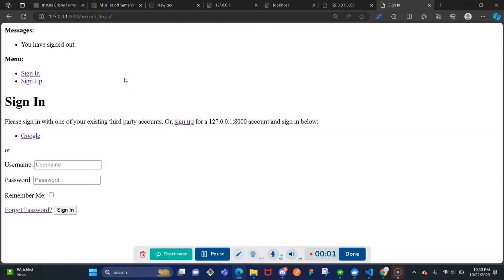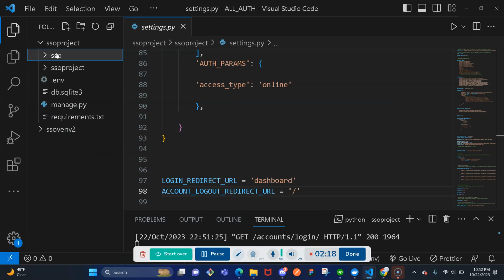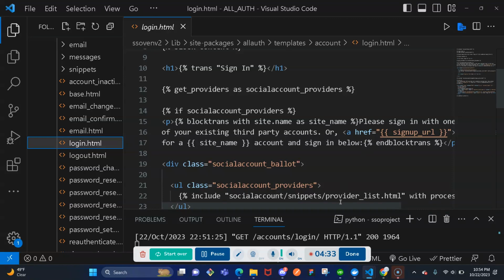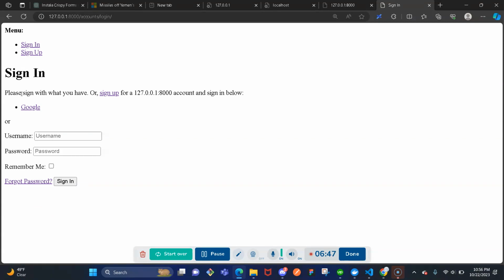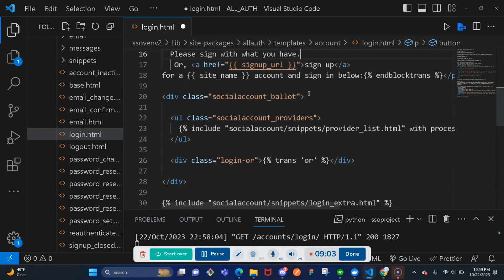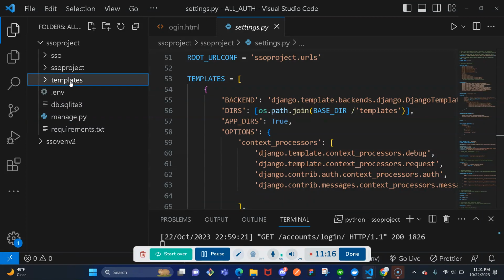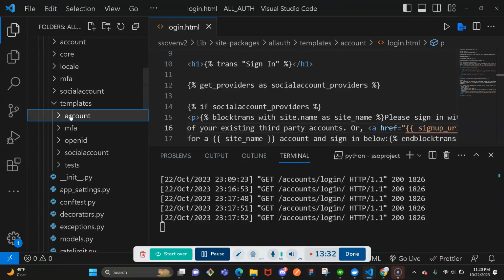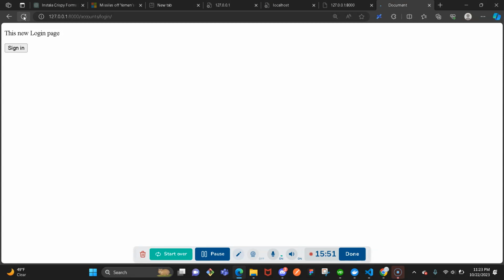How To Modify and Override Django Allauth Template Page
This video shows you how to modify or override Django allauth template. How to override google oauth page in Django.